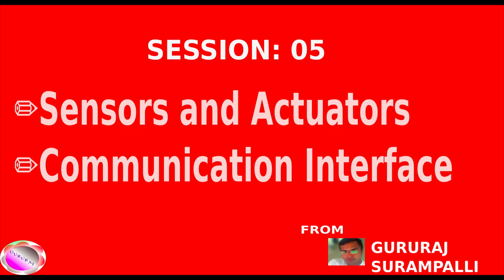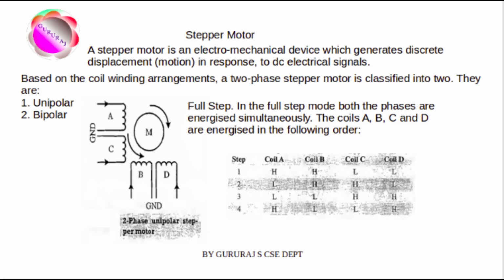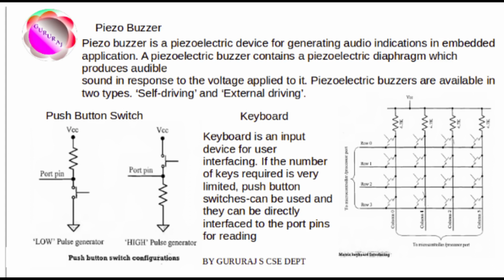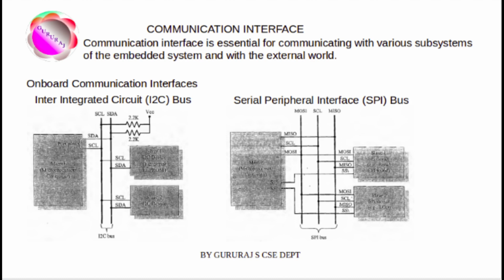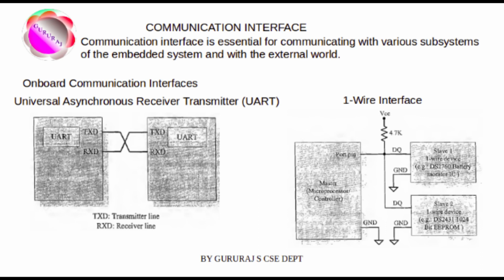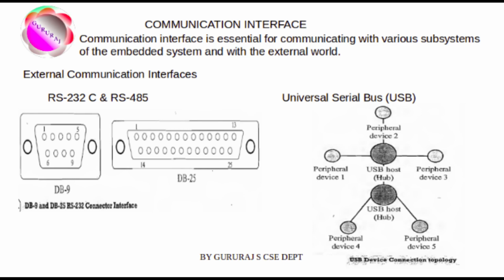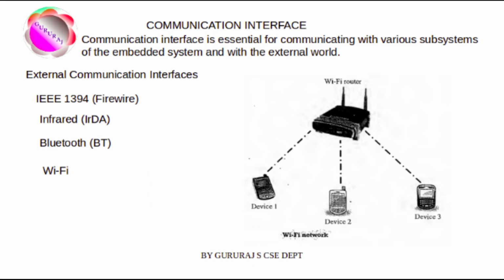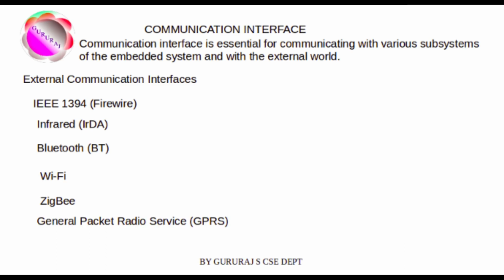MES MODULE 4(21SCHEME) SESSION 5 DETAIL DISCUSSION FOLLOWED BY SUBMISSION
📄✍️ Take paper and pen
Module 3:  Embedded system component
Session 5
Topic covered,
✏️ Communication Interfaces                                                                                                            ⏳ You have to respond within the time
📬 Check your Email at 🕗 more details
📎Follows